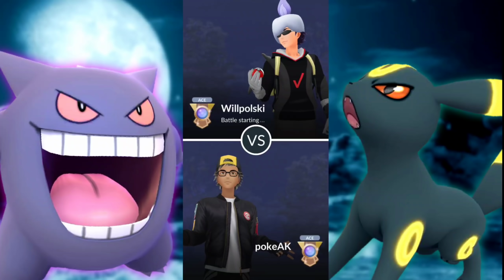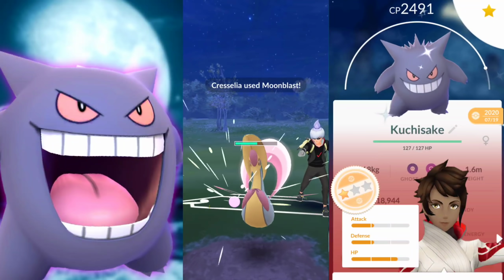Pokemon GO Gengar's Ultra League Revenge / Story time "someone needs to break your wings" Tournament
Lets do a little story time and use Shiny Gengar and XL Umbreon in Ultra Premier.

Current microphone